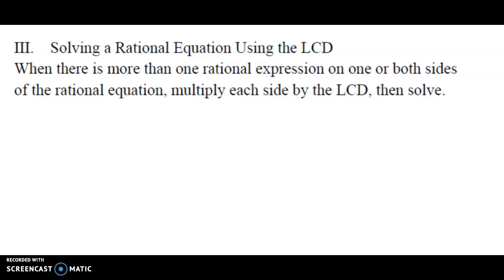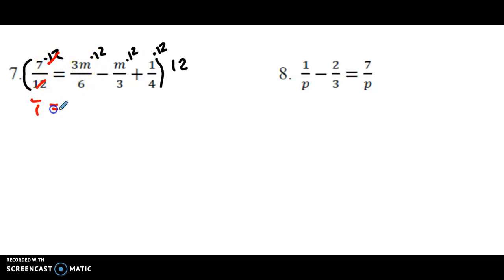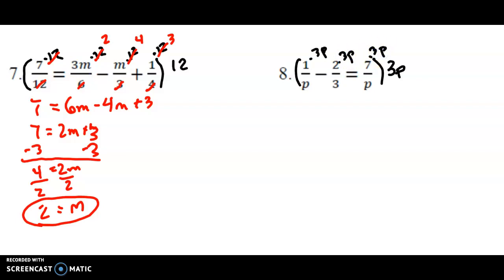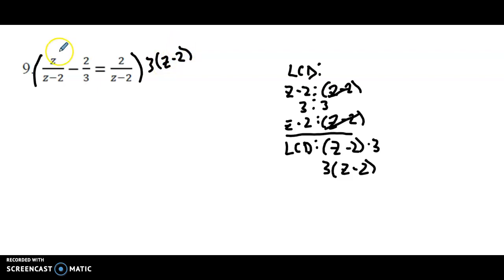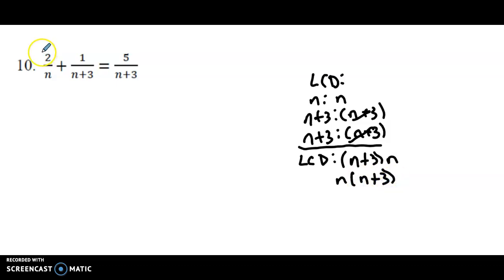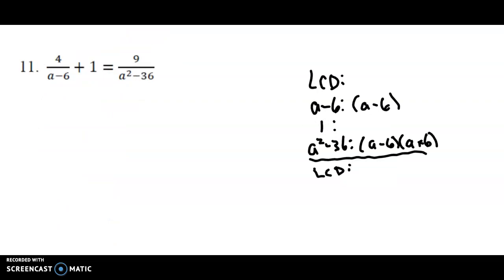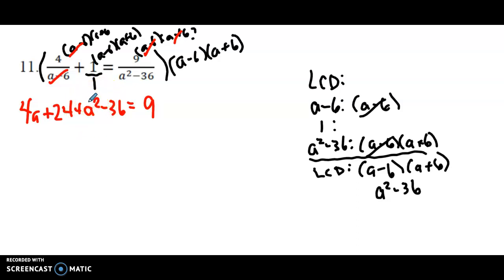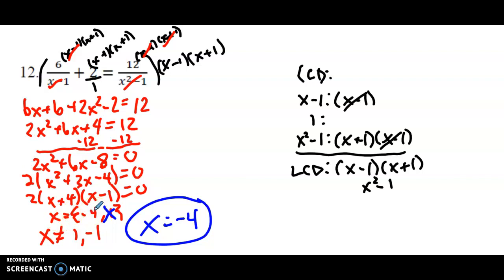11.7B Solving Rational Equations (LCD Method)